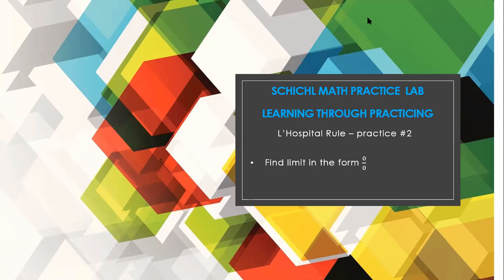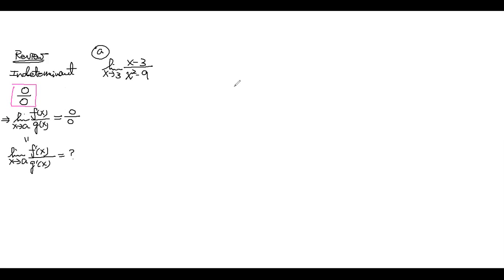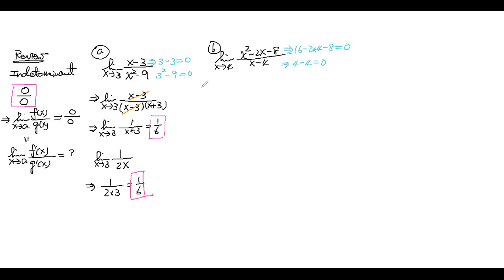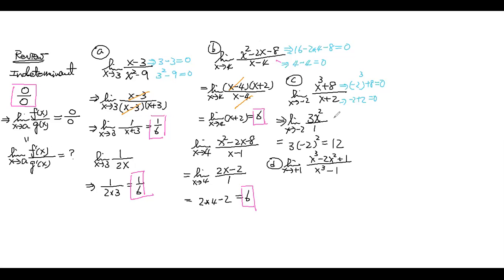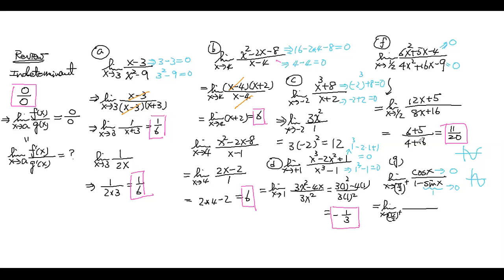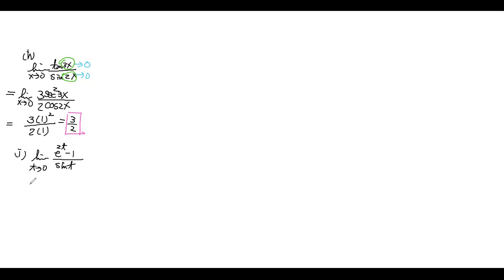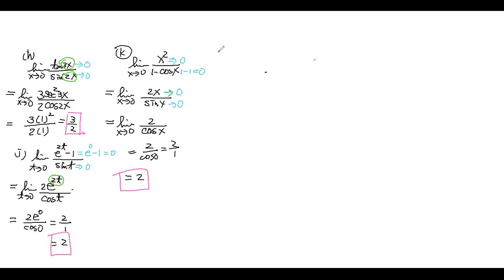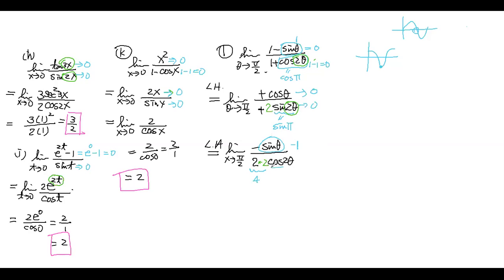L’Hospital Rule – practice #2 -- Part I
* Find limit in the form 0/0